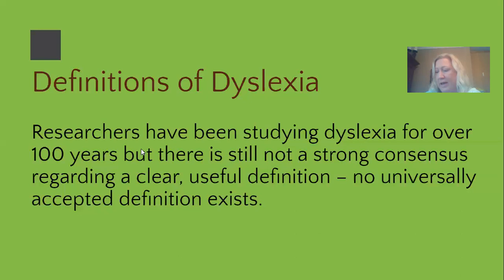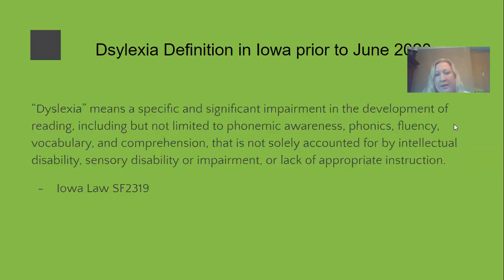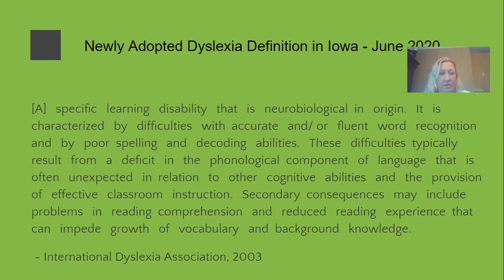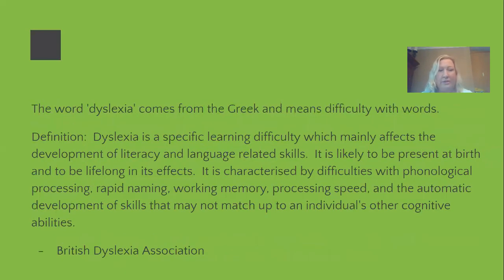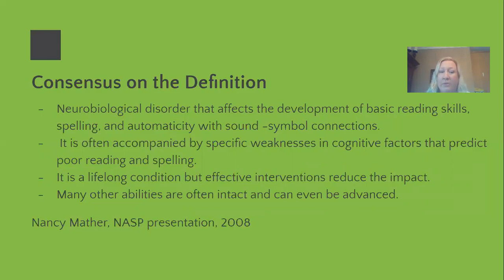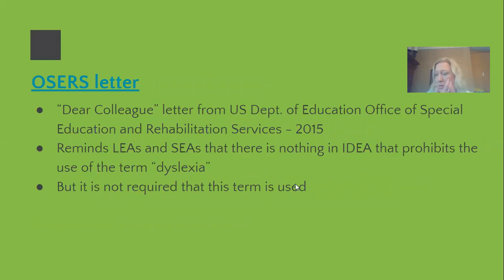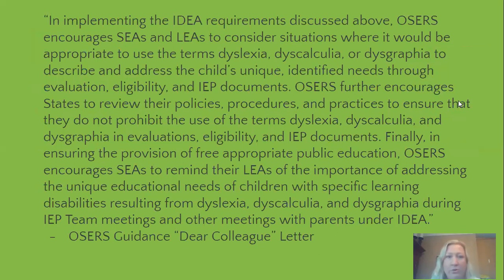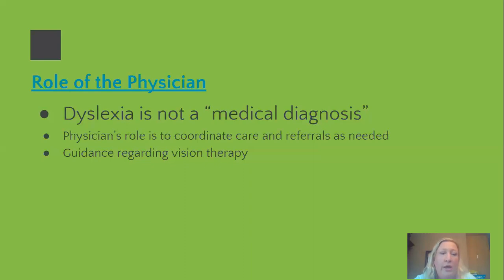Dylexia Definitions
Dyslexia Definitions, OSERS letter, Physician's Role
Used in GWAEA class "Understanding Dyslexia" 2020